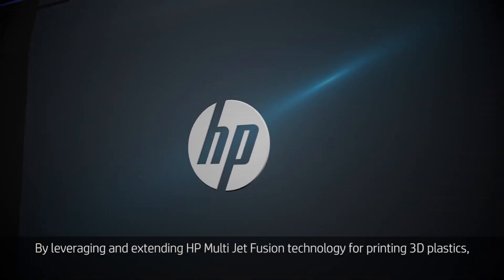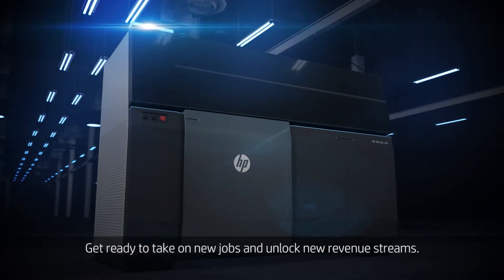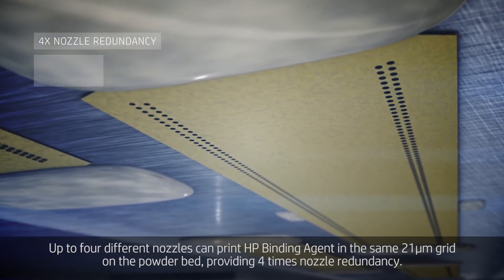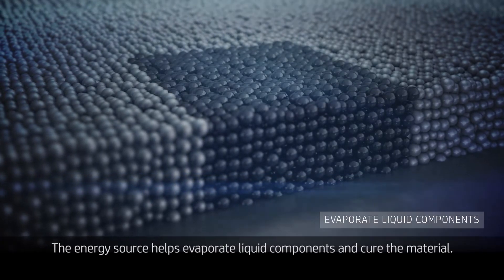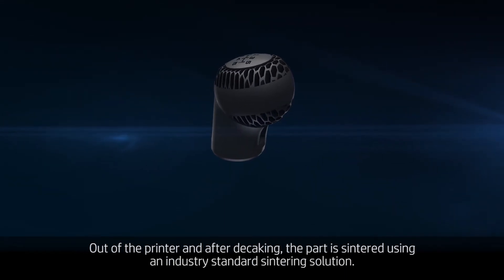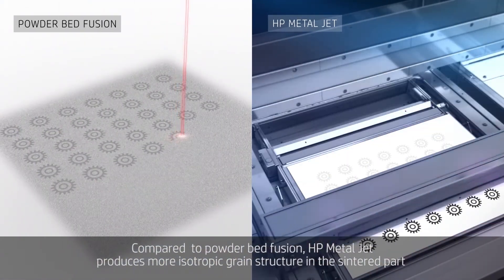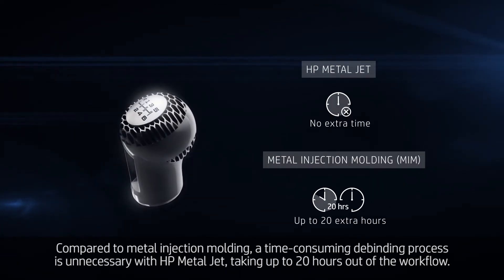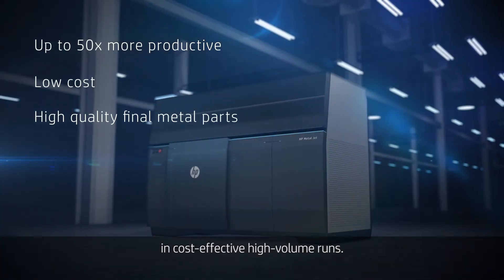Shift 3D | Tecnología Metal Jet | HP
Con la tecnología para piezas metálicas, HP continúa reinventando el diseño, la producción y distribución de piezas impresas en 3D para impulsar la transformación digital de fabricación con los metales 3D más avanzados. La tecnología HP MetalJet extiende los avances en velocidad, calidad, confiabilidad.

Descubre más sobre la Solución de impresión 3D HP Jet Fusion

Acerca de Shift 3D:

SHIFT 3D una empresa 100% mexicana enfocada a la distribución y comercialización de tecnologías de manufactura aditiva y digitalizada de la línea impresoras 3D Multi Jet Fusión HP INC. Comprometidos en ofrecer las mejores soluciones en tecnología para el exigente mercado de la región en distintos sectores tales como: Automotriz, Aeroespacial, Manufacturas en general, entre otros Médico, Mecánico, Educativo, Bienes de consumo y electrónica.
Contamos equipo de ingenieros y diseñadores expertos altamente capacitados y certificados por fábrica para brindar el mejor servicio y asesoría en la adopción de la tecnología 3D Multi-Jet Fusión en toda la región mexicana.